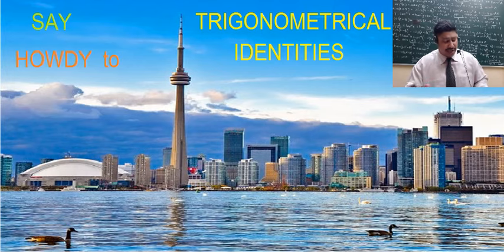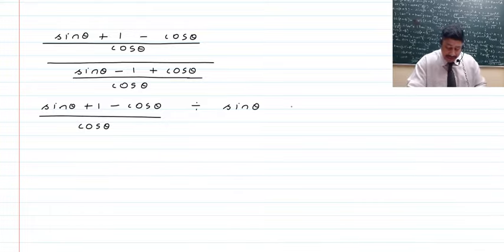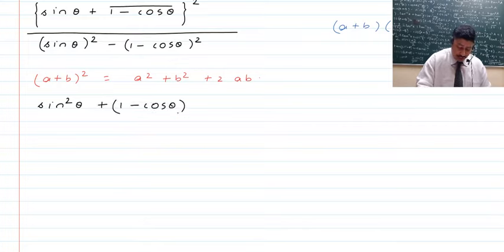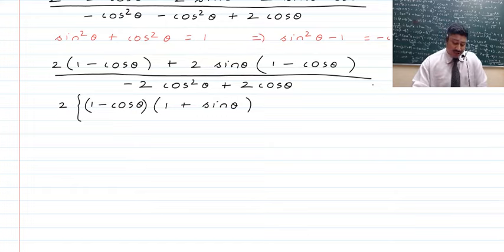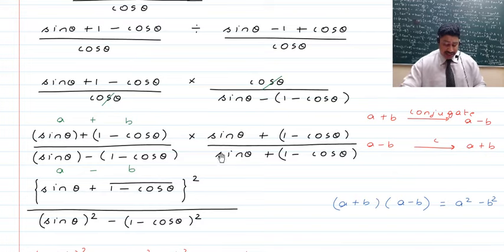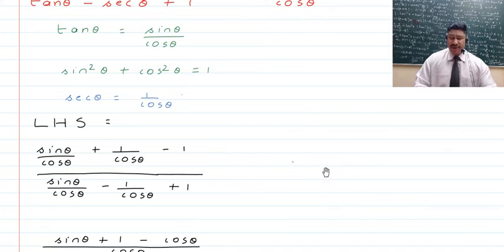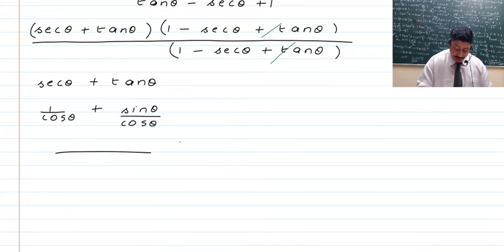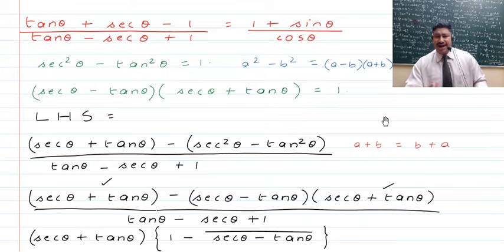class 10 : TRIGONOMETRICAL IDENTITIES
Hi guys,
  In this lecture we look up how to prove a trigonometric identity by a simpler method when trying to simplify things can rather complicates them  .
Trigonometric identities can be proved by many methods , certain techniques can be used to prove them simply.
  Make sure to practice this sum.